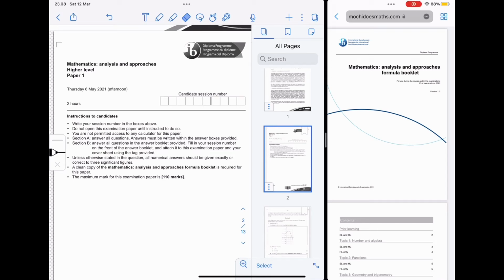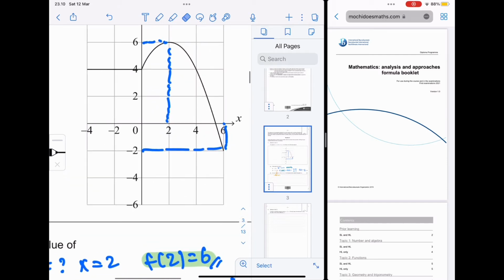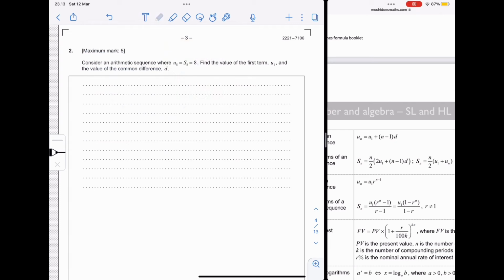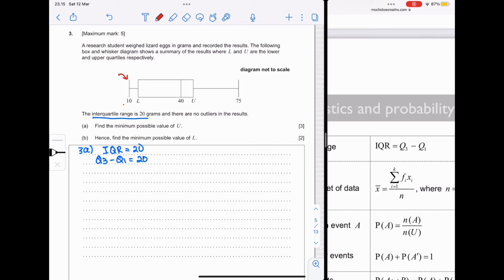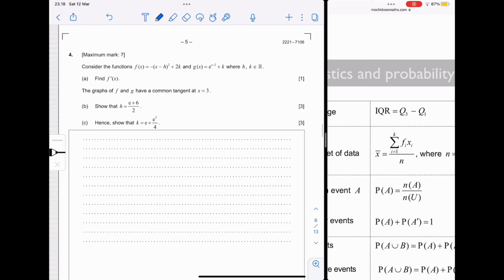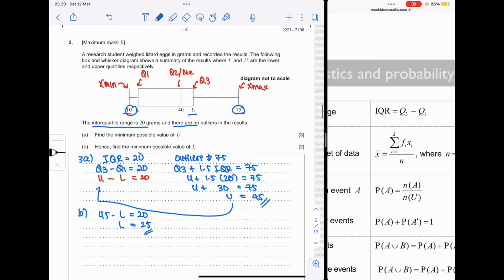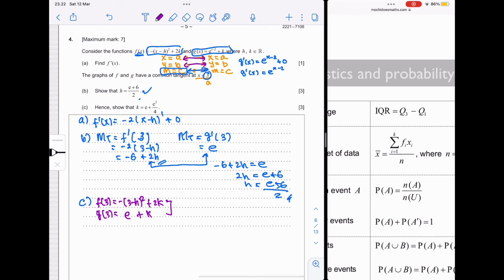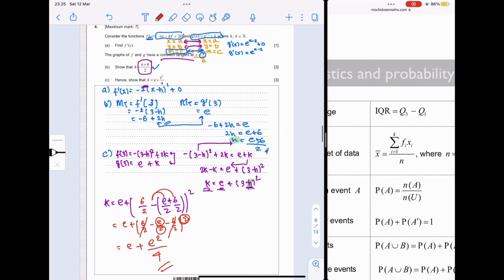Ib math aa hl paper 1 time zone1 May 2021 no 1-4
Hello! Welcome to my first vid. Let me know if this useful for you -

Your regular online tutor!
Based in Surabaya, Indonesia
Good luck!